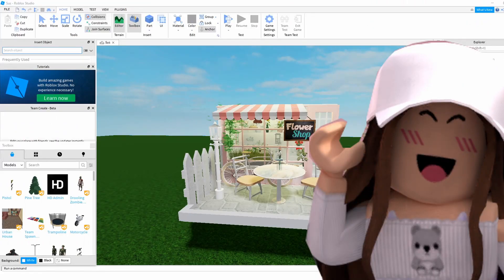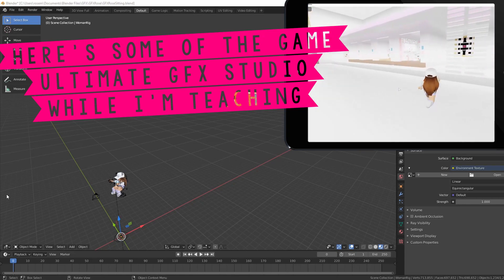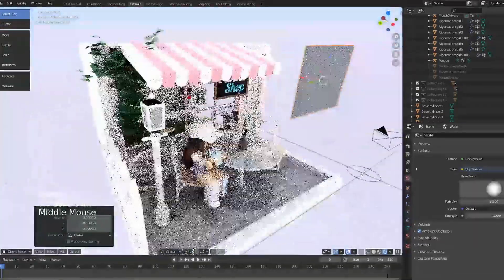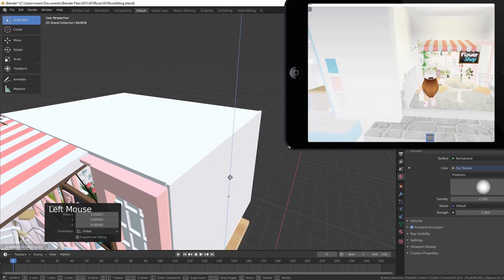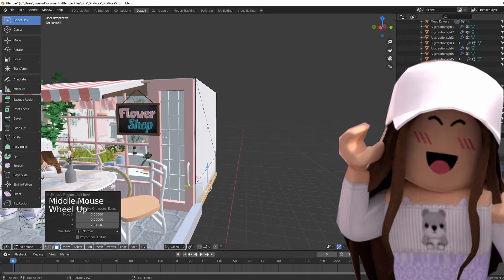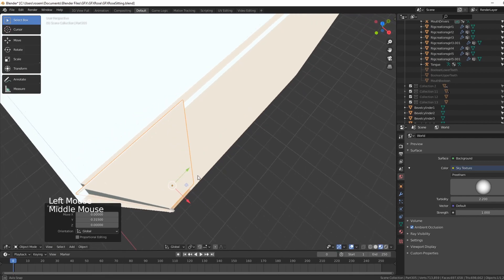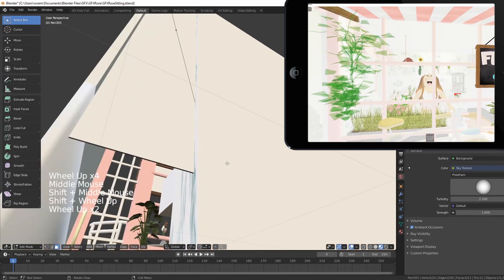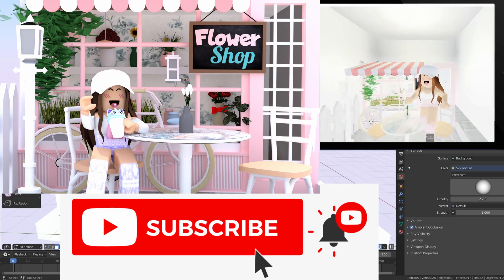How to Edit Roblox Models In Blender | Building in Blender | Roblox GFX Models in Blender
Please enjoy this video on how to build and edit Roblox models using Blender!